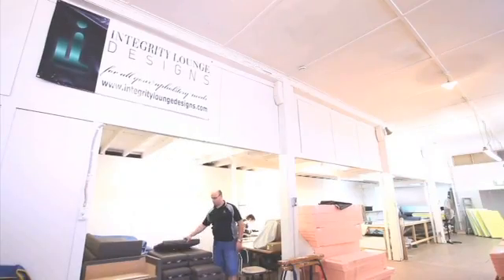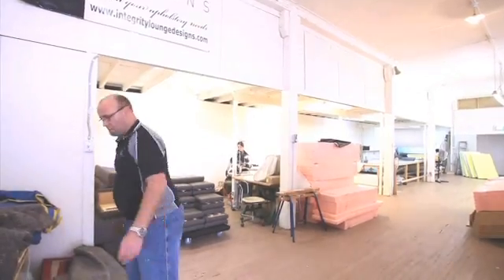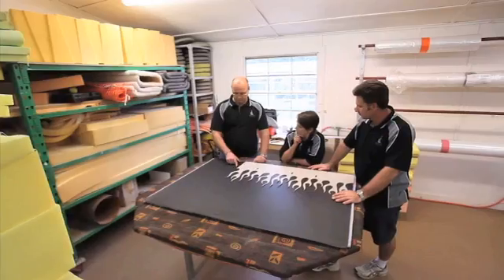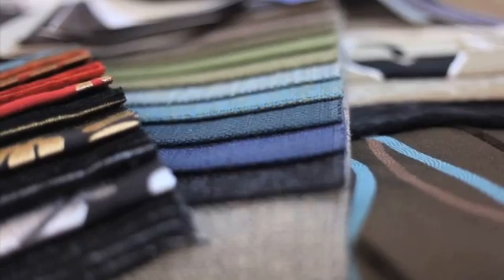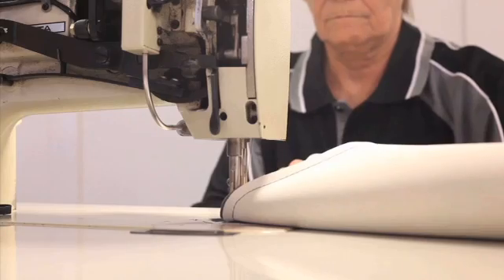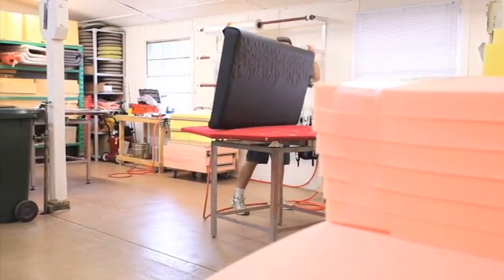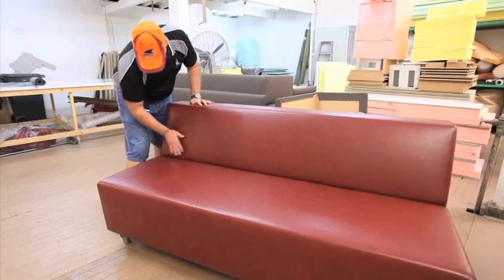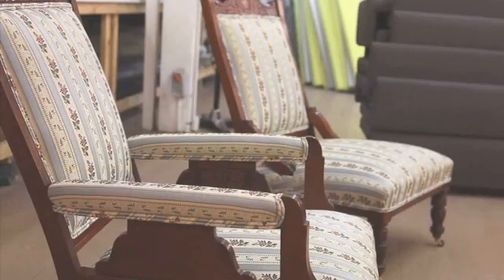Upholsterers Salisbury Integrity Lounge Designs QLD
Integrity Lounge Designs located in Salisbury is an excellent choice if you are looking for upholsterers or upholster sofa.